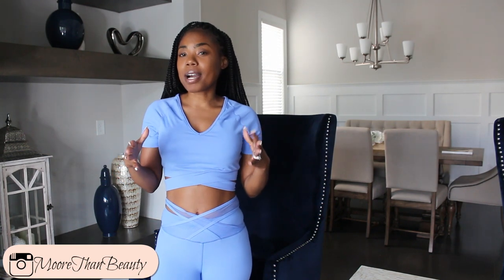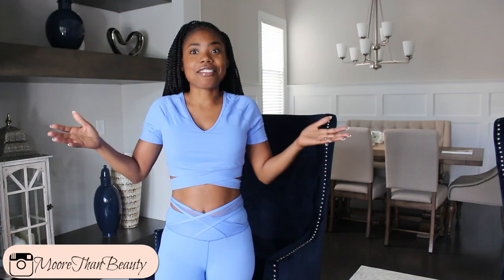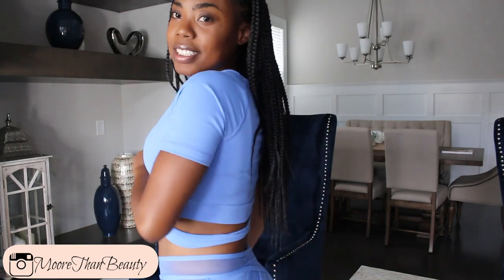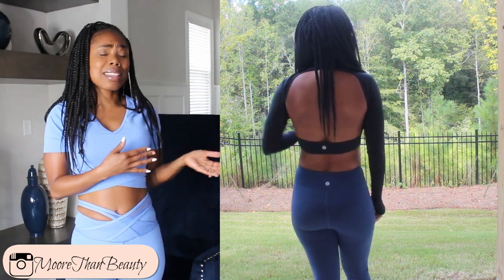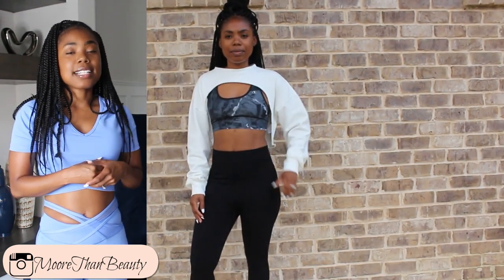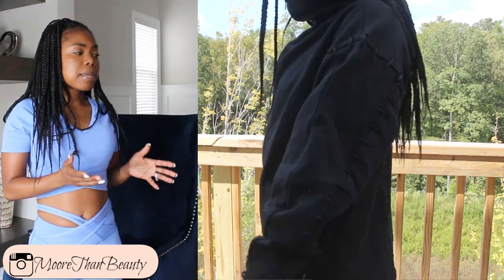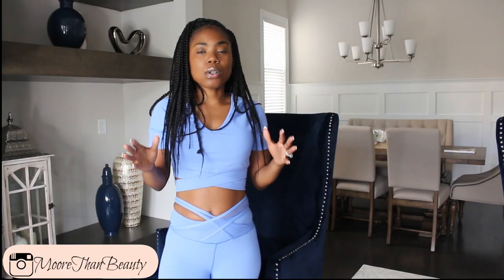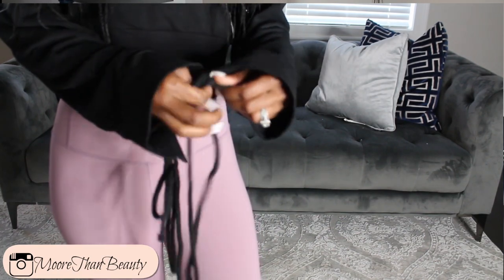Cute and Comfy fall Athleisure Wear Try-on Haul ft Zaful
i re uploaded the video because there was a glitch with the last video

Here is some cute Zaful Athleisure wear peices that I am wearing from zaful